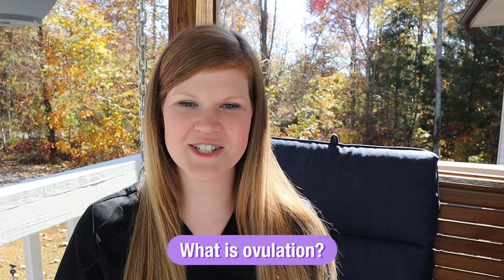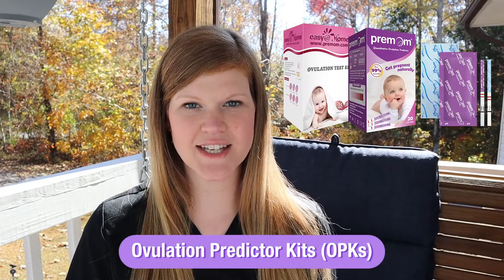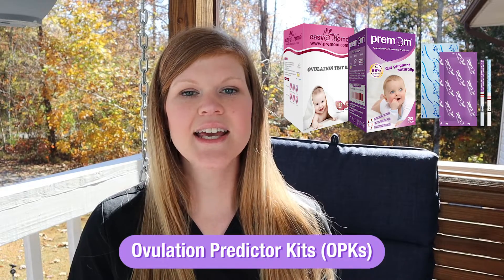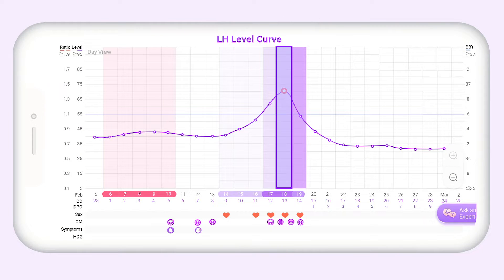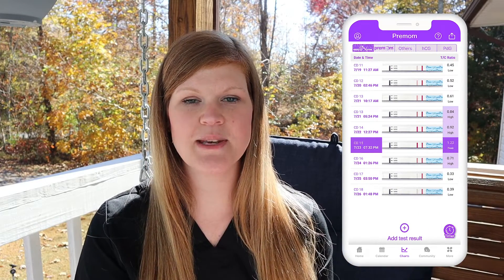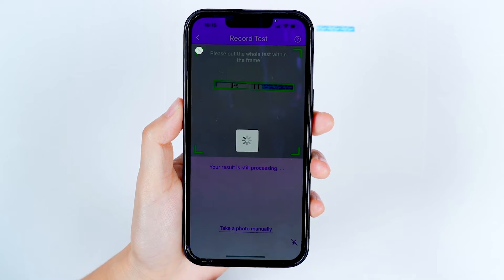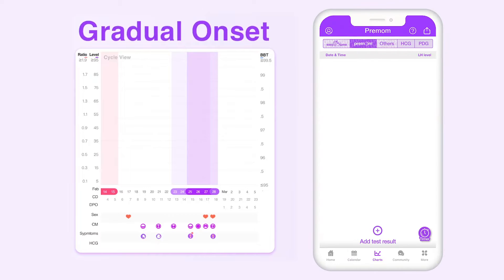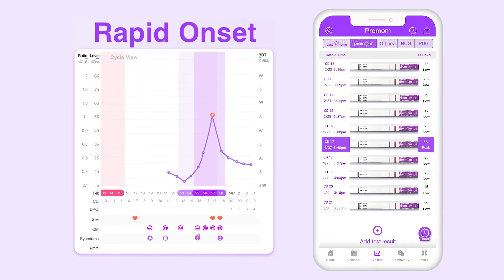Is this a Positive Ovulation Test? Are you timing intercourse correctly for pregnancy?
Getting a positive ovulation test but a negative pregnancy test? Ovulation predictor kits (OPKs) can be confusing to read but don't have to be. Nurse Heather Frame talks about what ovulation is, what a positive ovulation test looks like, how to time intercourse when you get your positive opk, and more.

Premom is a period & ovulation tracker app helping women track their cycles, get pregnant fast or just learn more about their own health. We are sharing fertility facts, helpful tips, and advice for women looking to learn more about: getting pregnant, trying to conceive, trying to avoid pregnancy, pregnancy tracking, ovulation, periods, fertility, and more.